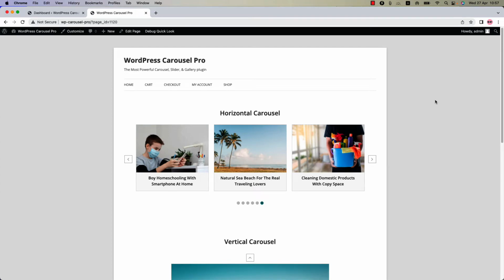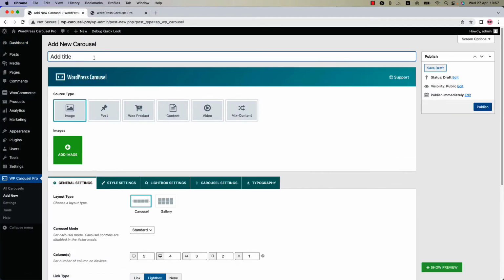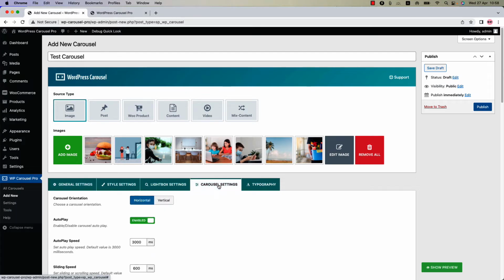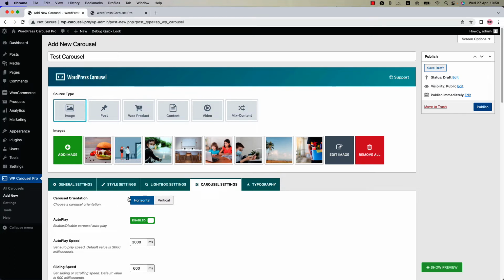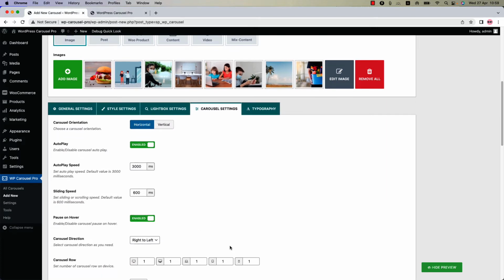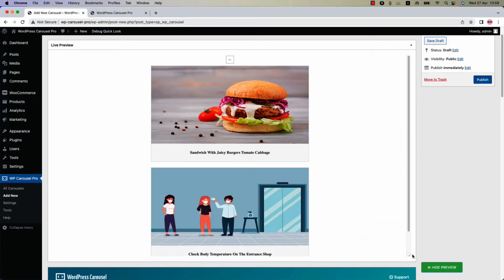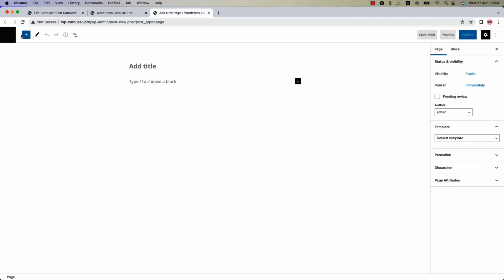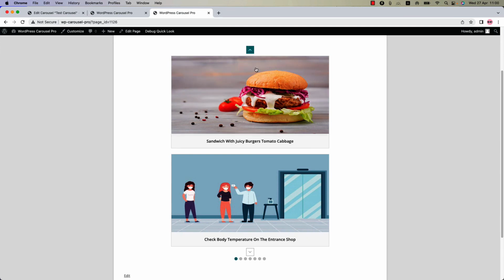WP Carousel Pro - How To Configure Carousel Orientation (Horizontal & Vertical)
This video will help you to learn How To Configure Carousel Orientation (Horizontal & Vertical).

WordPress Carousel Pro is the most powerful and user-friendly multi-purpose Carousel and Gallery plugin to create beautiful carousels and galleries with images, Posts, WooCommerce Products, Contents (Images, Text, HTML, Shortcodes), Video, etc. The plugin has its own image and content management system and also Supports Posts, Pages, Custom Post Type, Taxonomy, Custom Taxonomy, Custom Contents, YouTube, Vimeo, Dailymotion, mp4, WebM, Self-hosted Video with Lightbox. It’s fully responsive, highly customizable, and works smoothly on iPhone, iPad, Android, Firefox, Chrome, Safari, Opera, and Edge.

It’s even easier to put images of different heights together so the width is dynamic with fixed height so that your site looks pretty. The plugin vastly improves user experience and lets you create different types of beautiful carousels easily and quickly.

Popular Carousel Types

*Image Carousel and Slider: WordPress Carousel Pro allows you to create beautiful image carousels for your site in minutes! Upload images via WordPress regular media gallery, create a gallery to make a carousel. Add image caption & description and change its content position.

*Image/Photo Gallery (Grid and Masonry): Create an unlimited number of beautiful galleries with Ajax Load more or infinite scroll options in minutes.

Post Carousel and Grid: Display posts from multiple Categories, Tags, Formats, or Types: Latest, Taxonomies, Specific, etc. Show the standard post contents: title, image, excerpt, read more, category, date, author, tags, comments, etc.

*WooCommerce Product Carousel and Grid: Filter by different product types. (e.g. latest, categories, specific products, etc.). Show/hide the product name, image, price, excerpt, read more, rating, add to cart button, etc.

*Content Carousel (Slide Anything): Slide anything you want based on your WordPress site. (e.g. images, text, HTML, shortcodes, any custom contents, etc.) You can sort slide content by drag and drop easily.

*Video Carousel, Slider, and Gallery: Show videos from multiple sources: YouTube, Vimeo, Dailymotion, mp4, WebM, and even self-hosted videos with Lightbox. A customizable video icon will place over the video thumb.

*Audio Carousel and Gallery: Create unlimited audio carousels and galleries easily.

*Mix-Content Carousel: You can also show the mix-content carousel of images, contents, videos, audio, embedded codes, etc.